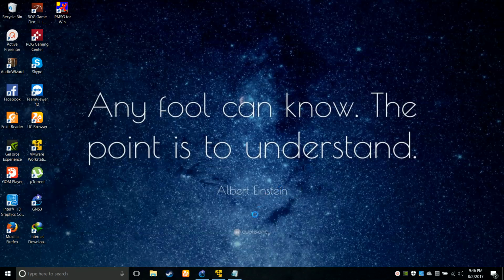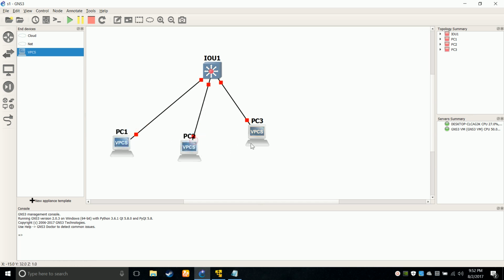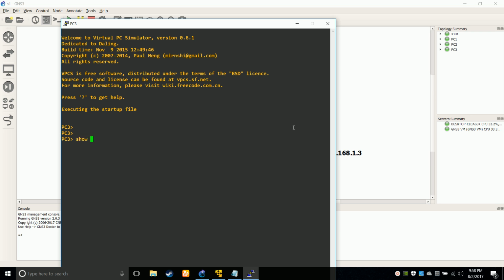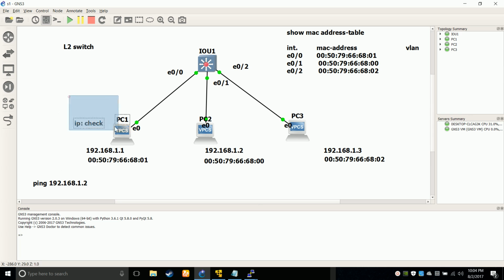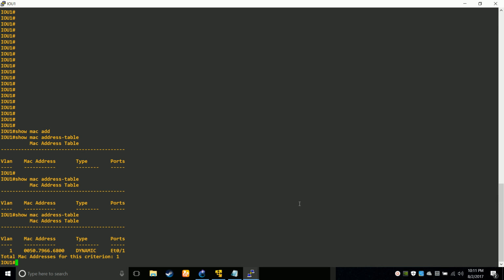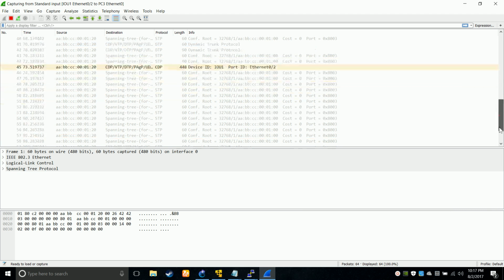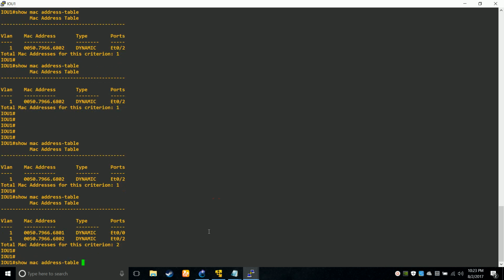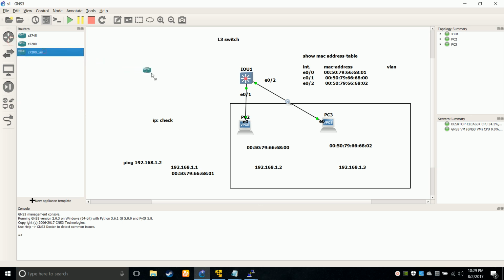How a Switch works [With Lab and files included]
Lecture [1]:  AIM:  Basic working, learning of mac addresses , Building Mac table,  L2 and L3 switch, Concept of Gratuitous ARP. All EXPLAINED WITH LAB and LIVE WIRESHARK CAPTURE

Setup a Cisco switch in gns3 with the help of VM all fles in video link: